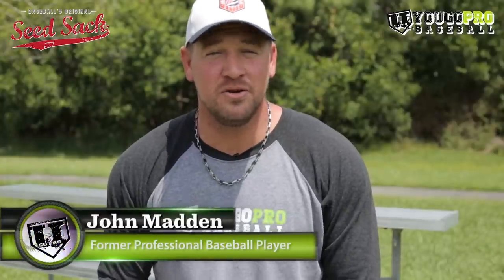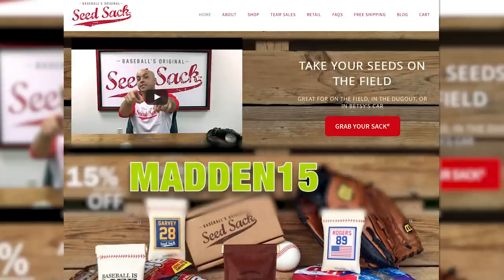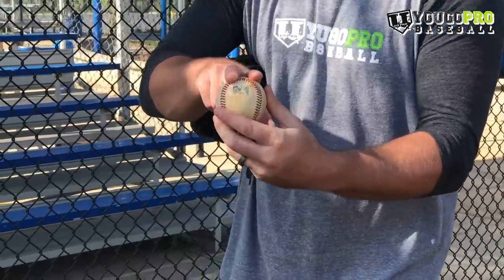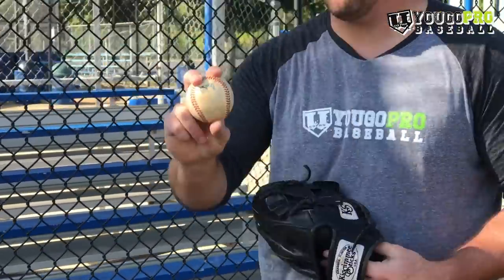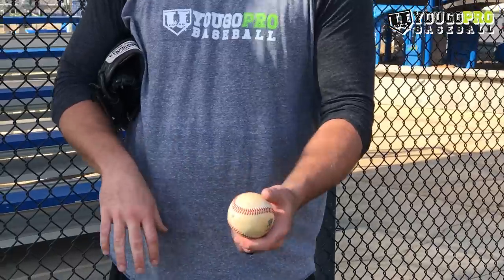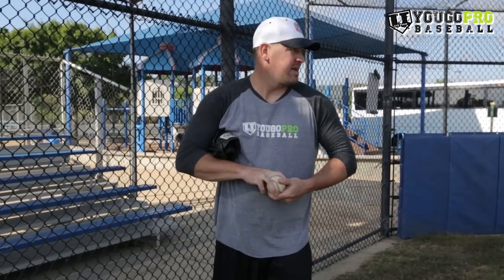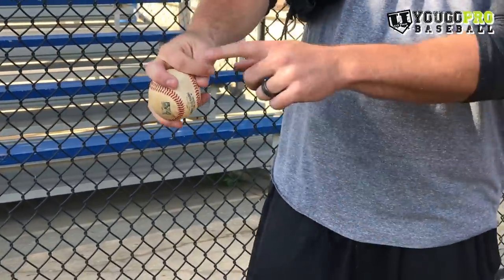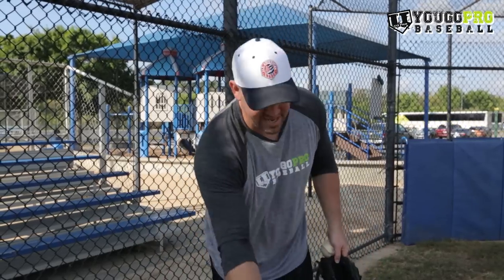Top 10 Pitching Grips to Dominate EVERY Hitter You Face! [Top 10 Thursday Ep.5]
Thank you to Seed Sack for being the official sponsor of this video!

In this video I share with you my Top 10 Pitching Grips to Dominate Every Hitter You Face!  There are many pitches in baseball, but these ten pitches are my favorite!  If you are looking to learn a new baseball pitch, then I'm sure you'll find at least one in this video.  Here is the list of baseball pitches that I cover in this video and at what time they appear during the video:

1) 0:43  The Sinker Grip
2) 2:20  The Cutter Grip
3) 3:21  The Circle Change Up Grip
4) 4:15  The Vulcan Grip
5) 5:10  The Slurve Grip
6) 6:24  The 12-6 Curveball Grip
7) 7:02  The Slider Grip
8) 8:08  The Forkball Grip
9) 9:00  The Split Finger Grip
10) 9:39  The Dead Fish Grip

So if you're interested in learning how to throw a sinker, cutter, circle change up, vulcan, slurve, 12-6 curveball, slider, forkball, split finger, or the dead fish, then this video is for you!

CHECK OUT MY PITCHING PROGRAMS (on sale now through these discounted links)

PITCHING 365.2 - THE ULTIMATE GUIDE TO PITCHING FASTER AND MORE ACCURATE

MY BEST PITCHING RESOURCES

The inverted W, Scap Load, and Arm Path in Pitching Mechanics

Leave your answers (and any other questions you have) below!